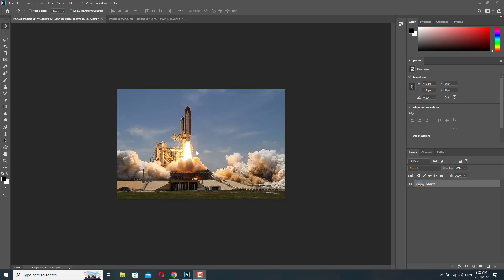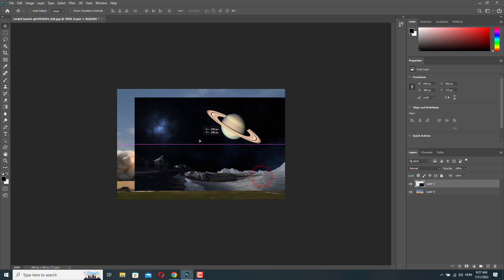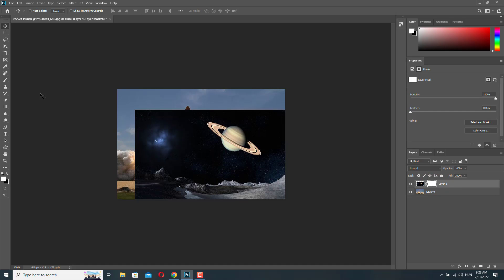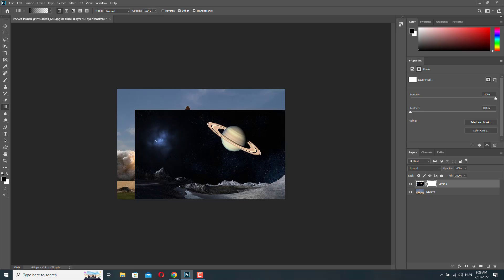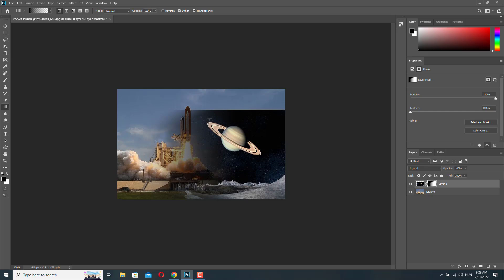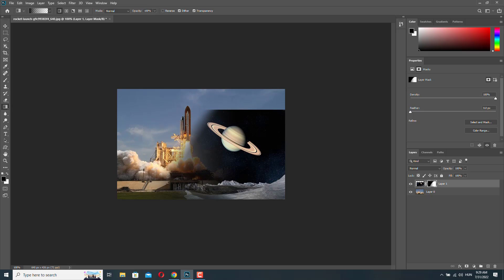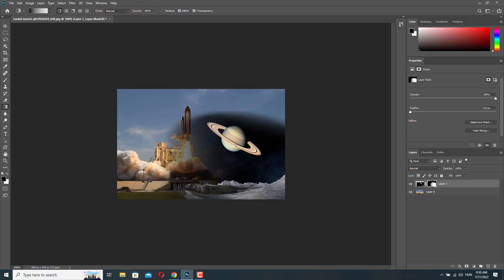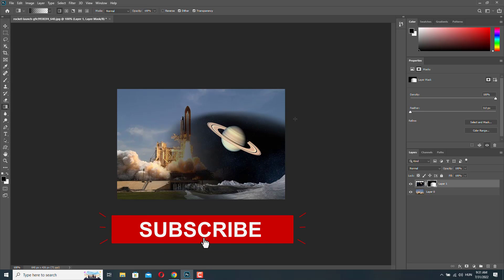Blend two images in Photoshop with the gradient tool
In this video you will learn how to combine two images in photoshop with the gradient tool.

The process is very simple:

► Open two images in Photoshop
► Drag one image onto the other
► Add layer mask to the top layer
► Select the gradient tool and the Foreground to transparent gradient
► Set color to black to white
► Start drawing gradients on the image

📌 Tools I use:

➜ Clickmagick (Link tracking and optimization - Cut your online advertising fee in half)